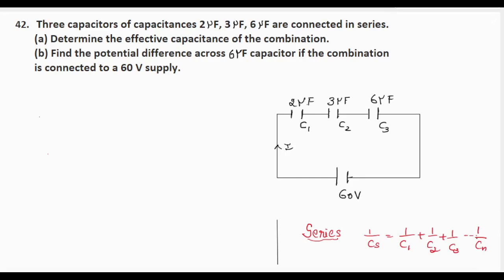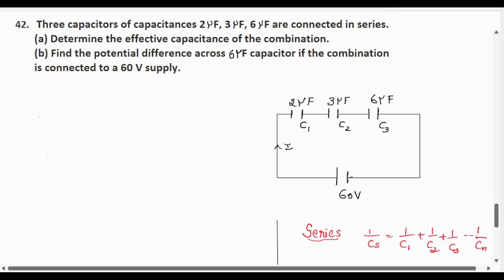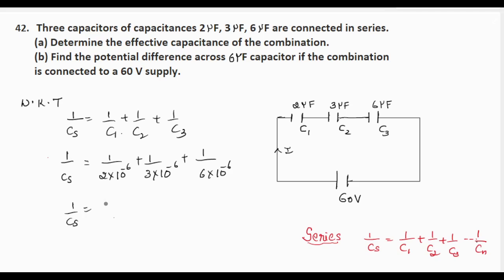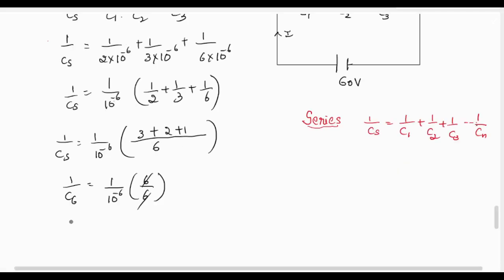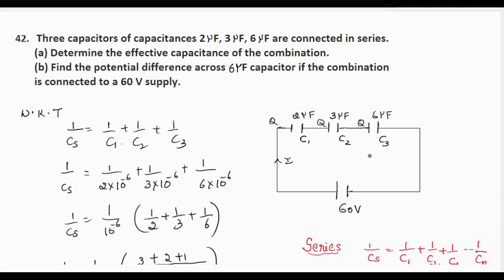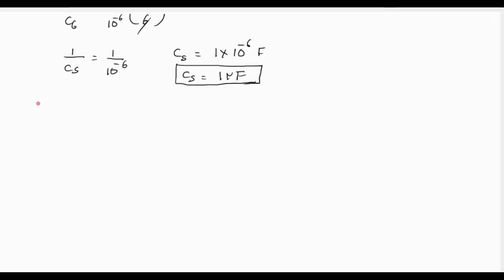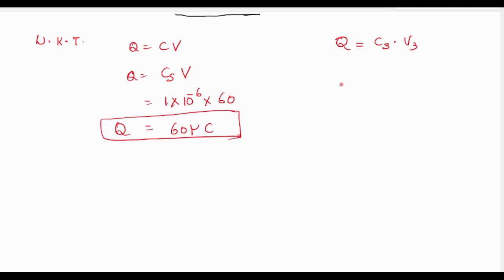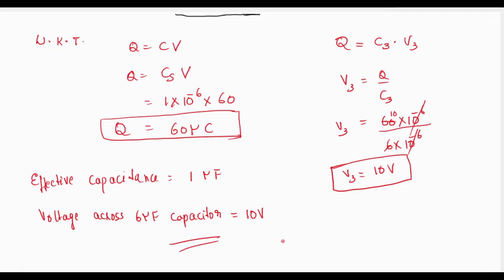Three capacitors of capacitances 2 micro F, 3 micro F, 6 micro F are connected 2nd PUC class 12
Three capacitors of capacitances 2 micro F, 3 micro  F, 6 micro  F are connected in series.
 (a) Determine the effective capacitance of the combination.
(b) Find the potential difference across 6 micro F capacitor if the combination is connected to a 60 V supply.
2nd PUC (Electrostatic Potential and Capacitance)
Model Paper-3 Physics